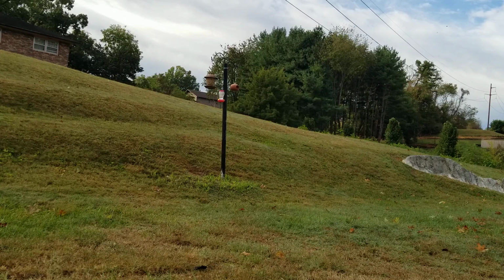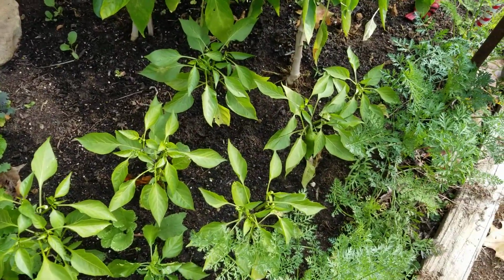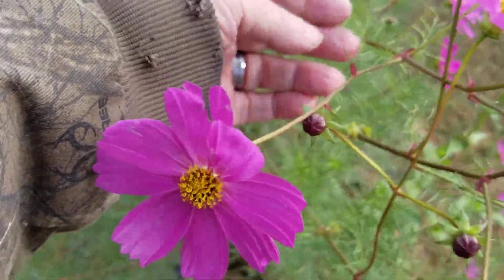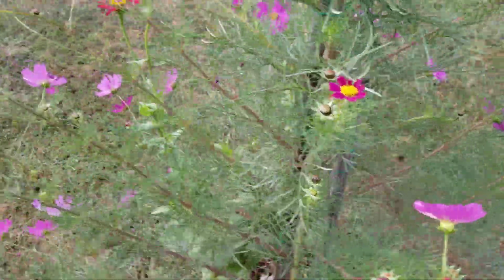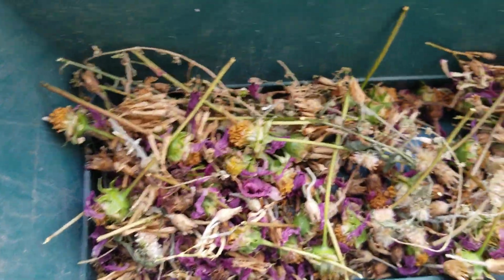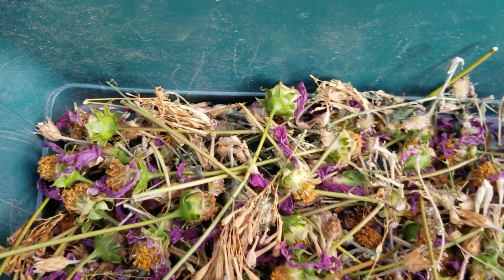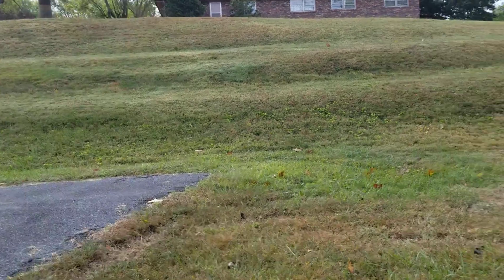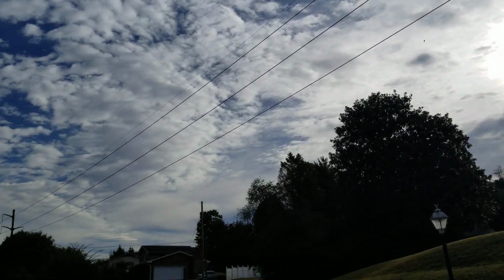Morning coffee break! Enter the Stumpflower seed giveaway!☕💐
I will be drawing 2 winners! I can only send the seeds in the U.S. but I can send a card outside the country. Winners will need to supply me with their address. Good luck everyone!